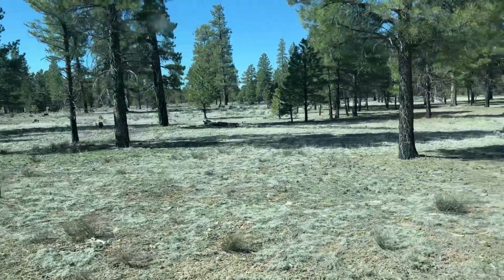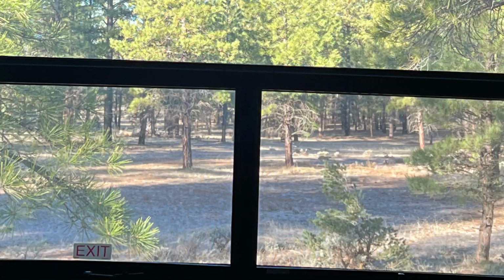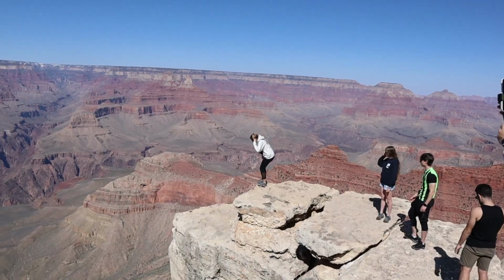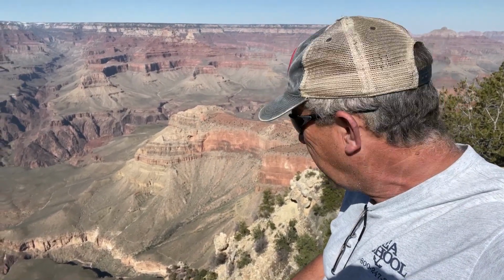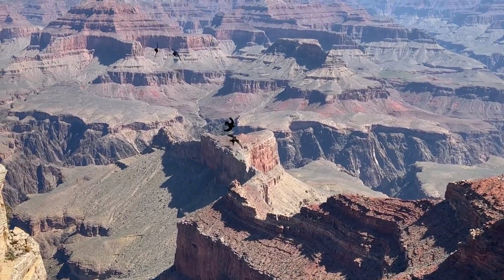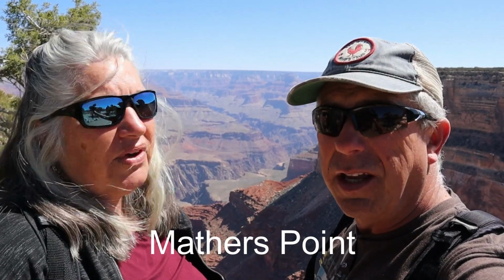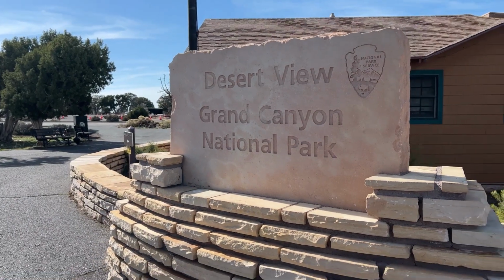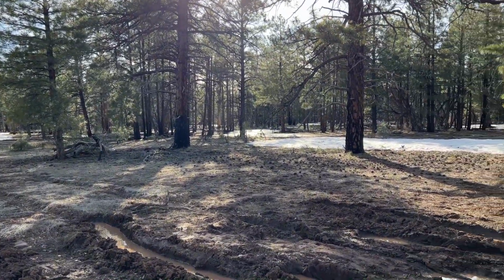Exploring Grand Canyon National Park S2 E42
Join us as we boondock and visit the Grand canyon for the first time.

   We got to stay just outside the entrance to the South rim of the Grand Canyon with our friends @lifewithlennie.  Being only 7 miles from the entrance left us the opportunity to hop in and out several times.
   We found a great spot in the Kalib National Forest. The scenery was great and our first experience left us wanting more. More upgrades are in the future.
    The Grand Canyon left us speechless. Words and photos/ videos will never describe the feeling of standing on the rim for the first time. If you ever have the chance be sure and take the time to see the majestic views.